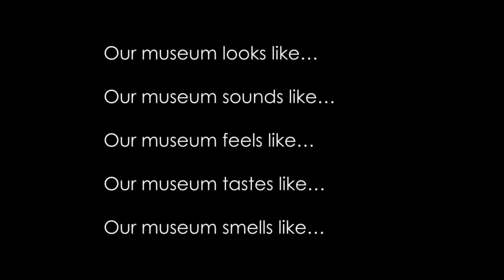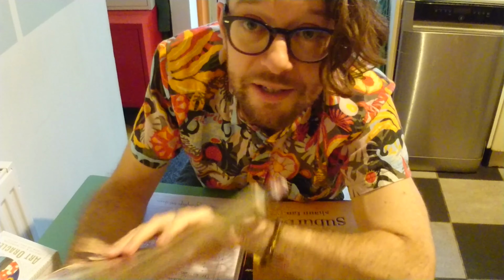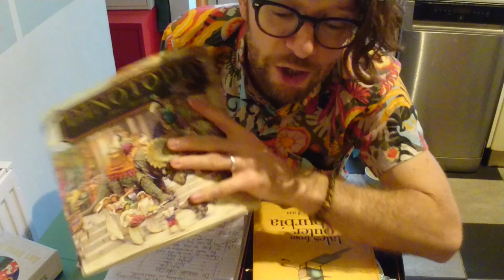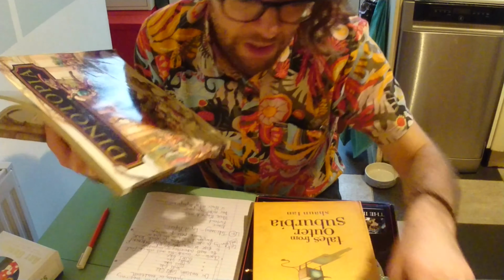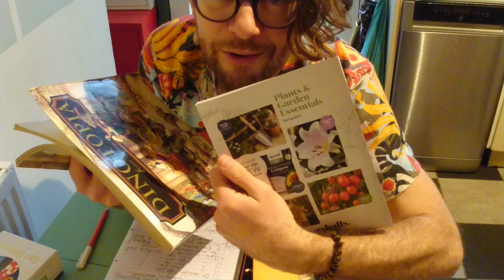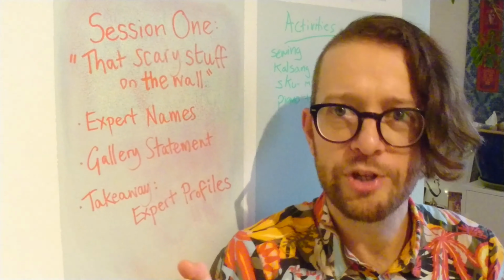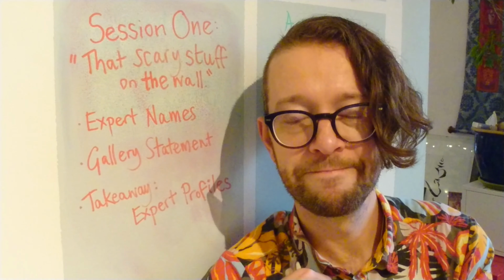Poetry in Art: Creative Writing with Caleb Parkin (Part 1)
A 'how to' workshop on using art to inspire poetry. For teachers and home-learners.

Contents:
- Expert Names
- Gallery Statements
- Takeaway Task: Expert profiles